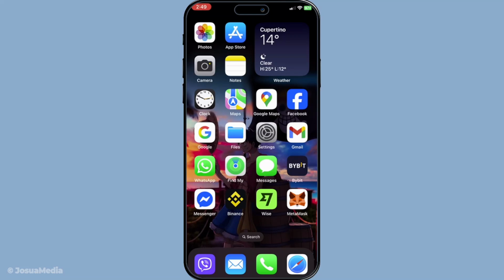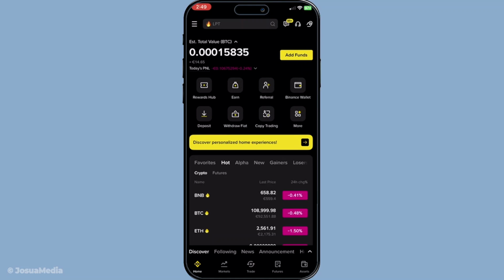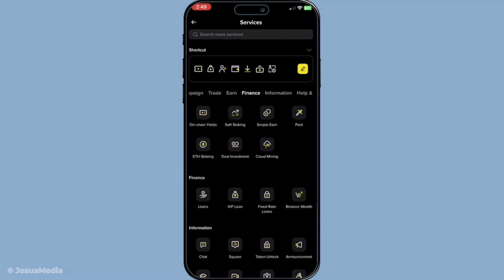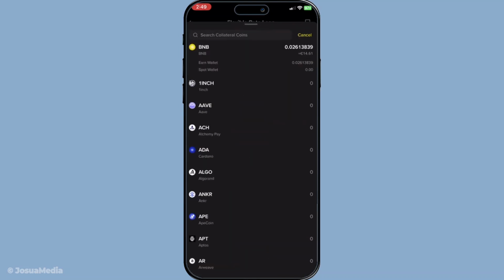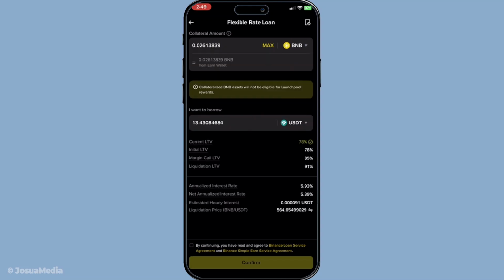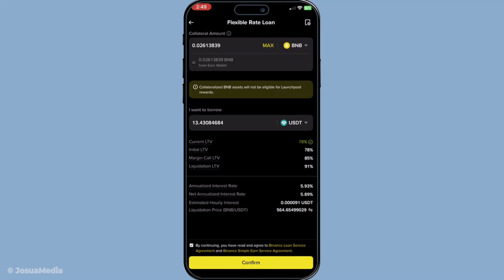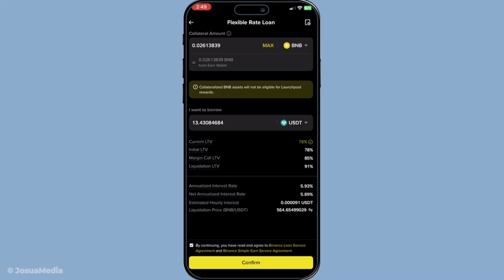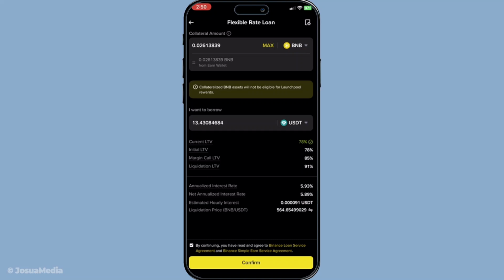How To Take A Crypto Loan On Binance (Binance App) (Full 2025 Guide)